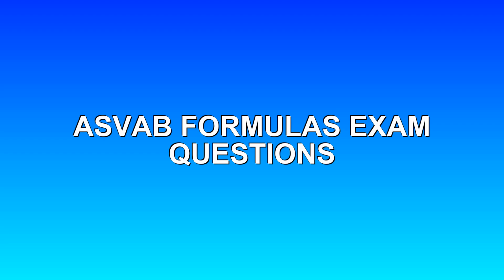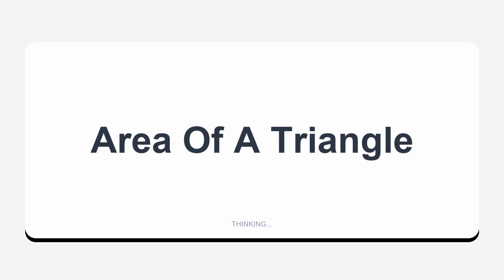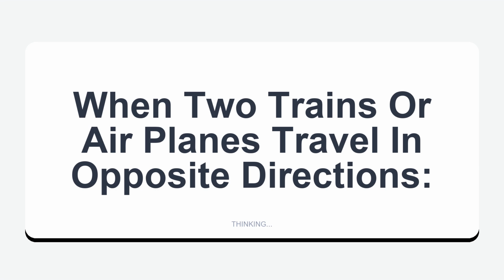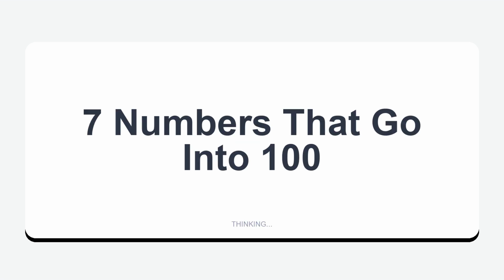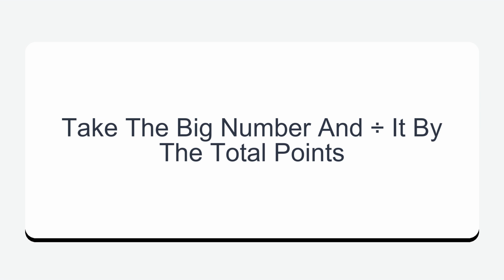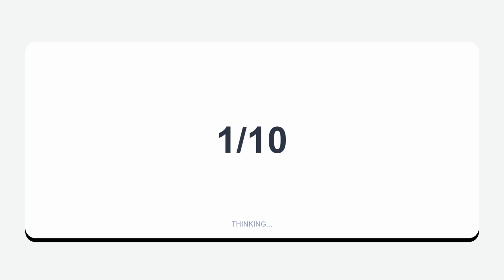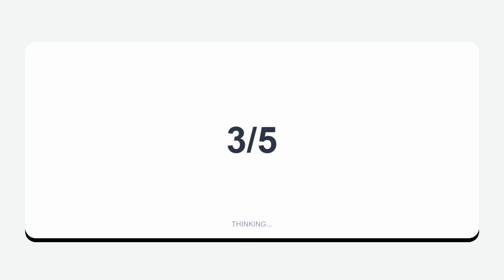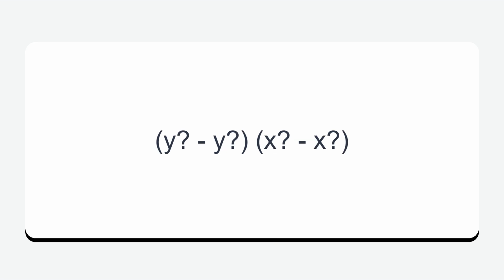ASVAB Formulas Exam Questions 2026: Master Math and Arithmetic Reasoning for High Scores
Are you tired of guessing your way through the mathematics knowledge and arithmetic reasoning sections of the ASVAB? The 2026 ASVAB exam brings new challenges, but mastering the underlying formulas is the most reliable way to secure the high score you need for your preferred military career. In this video, we break down the most frequently tested ASVAB formulas and show you exactly how to apply them to solve even the most intimidating exam questions.

Many candidates struggle because they memorize problems rather than the logic behind the math. Our systematic approach ensures you understand the core principles, allowing you to adapt to any question variation the exam might throw your way. We cover essential topics including algebraic equations, geometry properties, rate and percentage conversions, and logic-based reasoning. Whether you are aiming for a specific branch or just looking to maximize your AFQT score, this walkthrough is designed to sharpen your skills efficiently.

To truly excel on the 2026 ASVAB, you need more than just rote memorization. You need a strategy for managing your time and navigating the Computer Adaptive Testing format. In this breakdown, we focus on high-yield math concepts that frequently appear in the Mathematics Knowledge and Arithmetic Reasoning subtests. We explain the step-by-step logic behind each equation, helping you identify what the test makers are really asking. This method reduces testing anxiety because you stop seeing the exam as a list of impossible problems and start seeing them as patterns you already know how to solve.

We know that consistent practice is the difference between passing and excelling. That is why we provide comprehensive resources, personalized study plans, and one-on-one tutoring services specifically tailored for 2026 ASVAB candidates. If you are serious about achieving your goal, check the link in the pinned comment for our additional study guides and support designed to take your preparation to the next level.

Stop relying on luck and start building the foundational knowledge necessary to dominate the ASVAB. This video is part of our ongoing commitment to helping dedicated candidates navigate the complexities of modern military entrance testing. Watch until the end for a summary of the most important cheat sheet formulas to memorize before you head to the testing center this year.